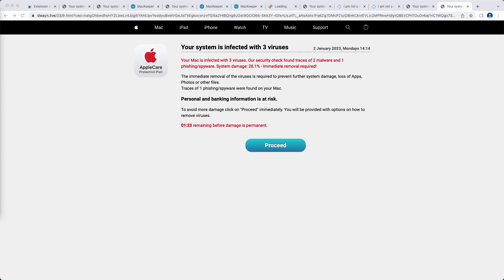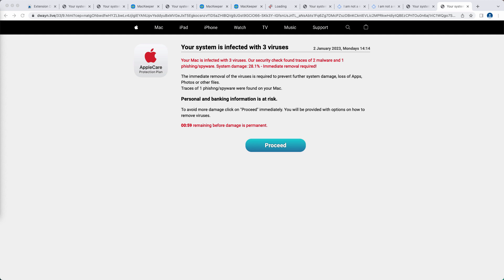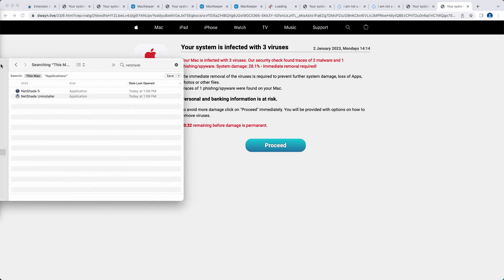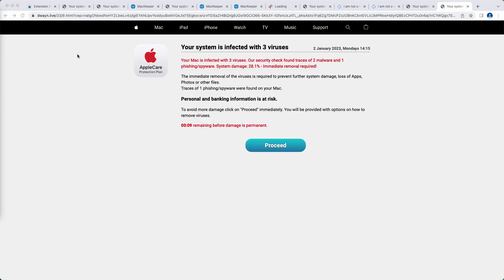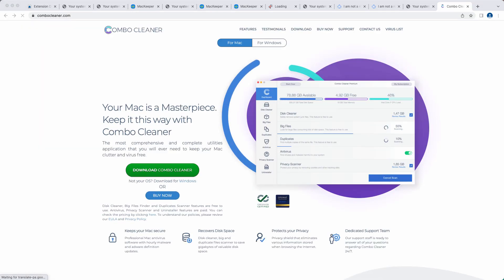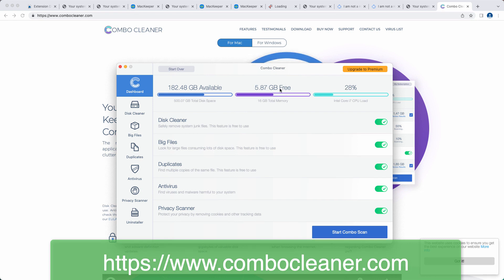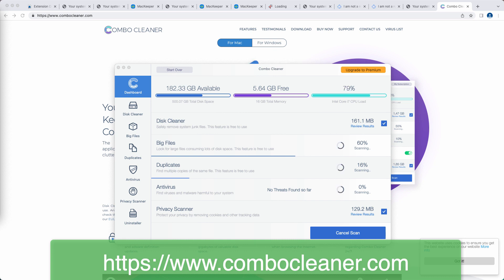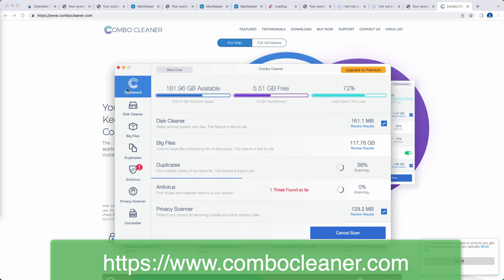Dwayn.live online scam - how to remove?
Dwayn.live is a misleading pop-up. It mainly attacks Mac browsers (Safari, Google Chrome, etc.). These pop-ups try to scare users into thinking that their Macs are supposedly messed up by some malware. Then these pop-ups try to force users into downloading and installing some potentially unwanted applications. Get rid of them with Combo Cleaner Antivirus via the official or, optionally, follow the manual recommendations set forth in the video.